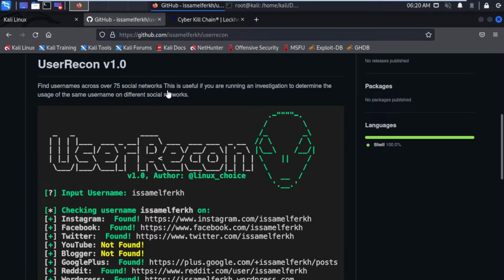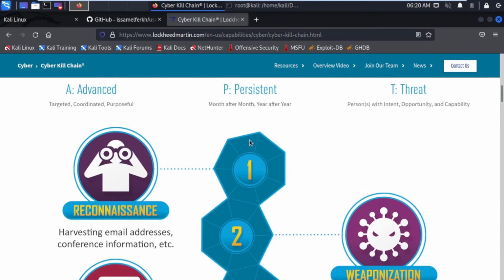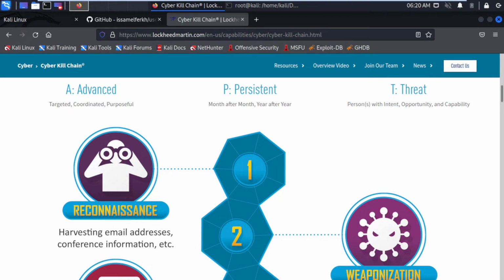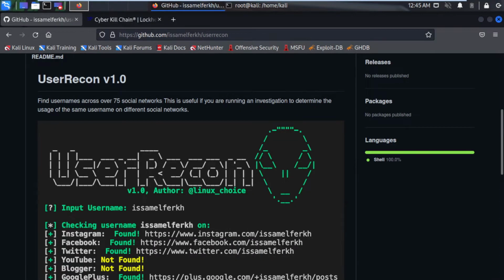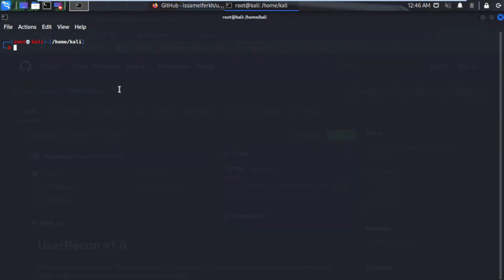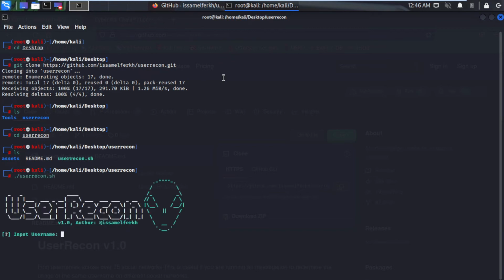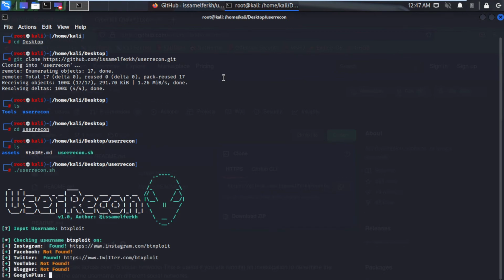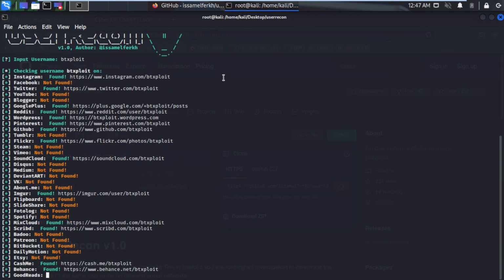Userrecon with Kali Linux | How to Find Any Social Any Media Accounts | How to Install Userrecon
Userrecon is a passive reconnaissance tool which searches for usernames across over 75 social media networks. Instead of you searching for the username one by one, this tool automates it.

Installation of Userrecon Tool (How To)

By default, userrecon is not preinstalled in Kali. You can download it from this link:

How to use Userrecon:

Type

./userrecon

Then type the username that you want to search